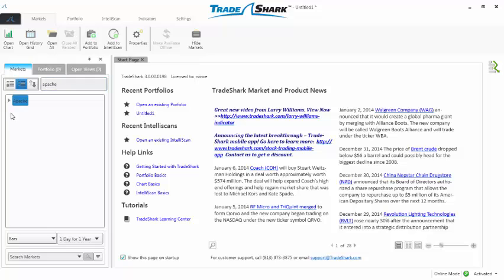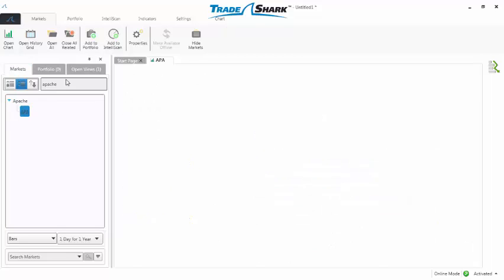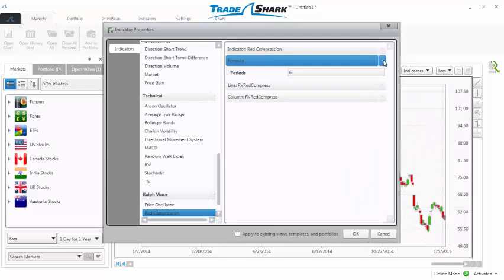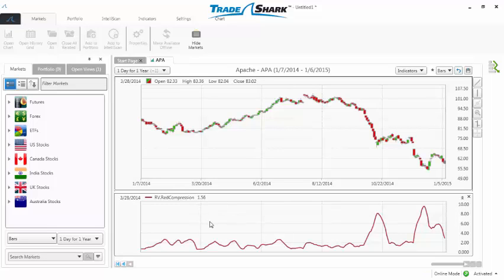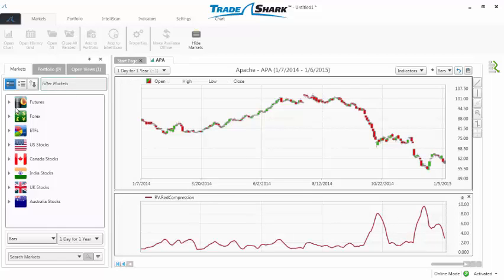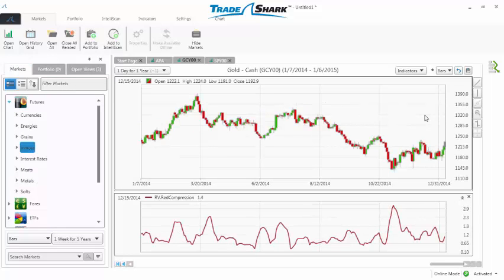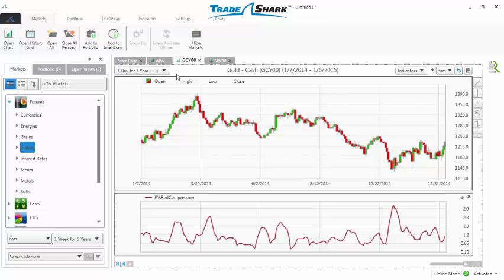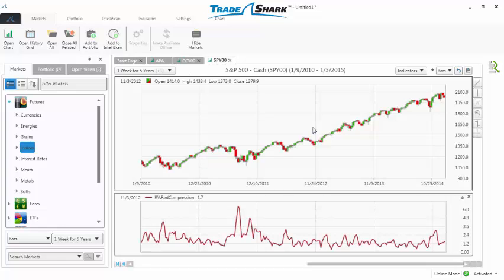Ralph Vince Red Compression Indicator in TradeShark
This indicator tells you when you should be looking to trade breakout style systems and when you should be looking to trade counter trend style systems.

Low values for the indicator tell you to trade breakouts; high values for the indicator tell you to trade counter trend strategies. It works well alone or in combination with the Ralph Vince Forward Feedback indicator.